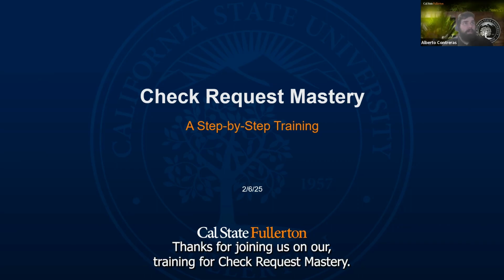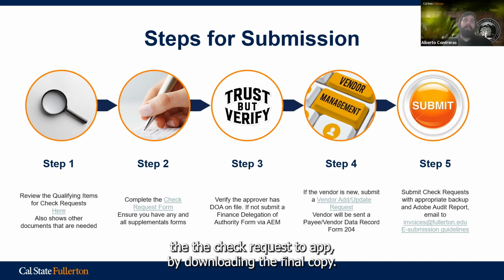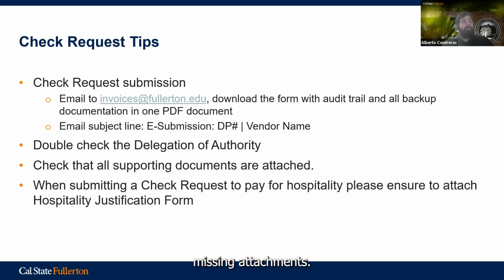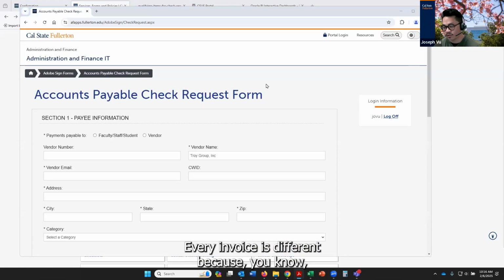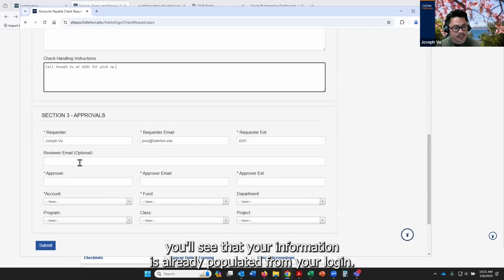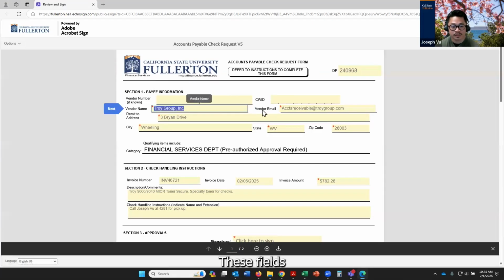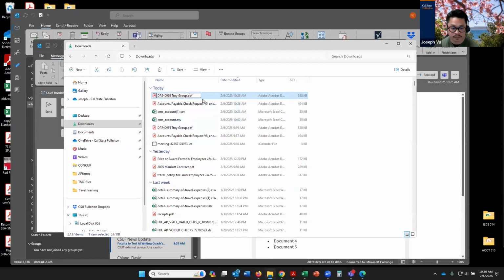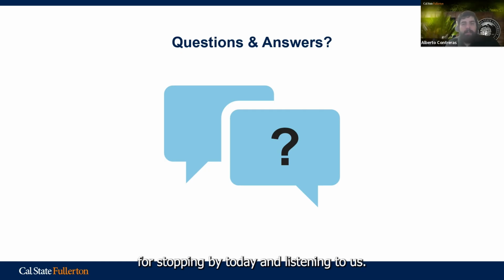Check Request Mastery: A Step-by-Step Training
Course Name: Check Request Mastery: A Step-by-Step Training
Description: This training session offers a detailed guide on how to complete and submit a check request. Participants will learn how to accurately fill out the form and receive valuable tips for ensuring successful submissions. The session will cover all necessary steps and best practices to streamline the check request process.